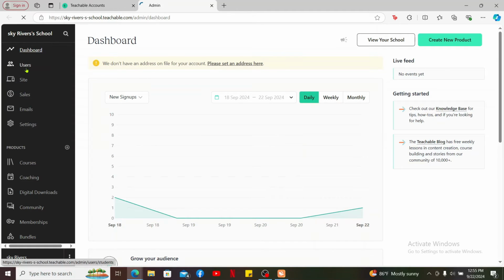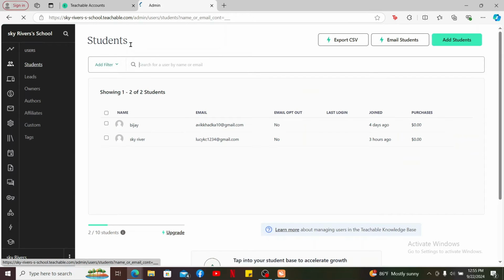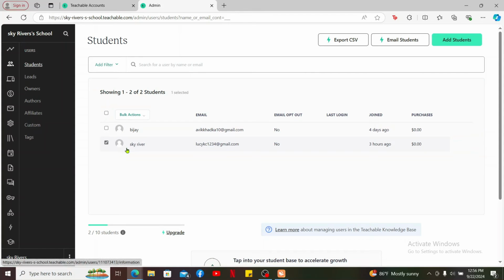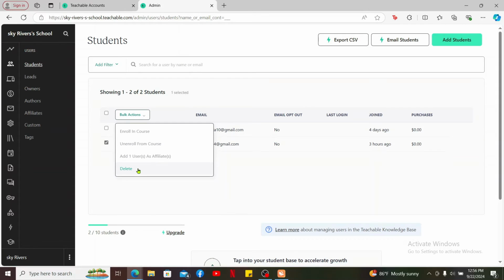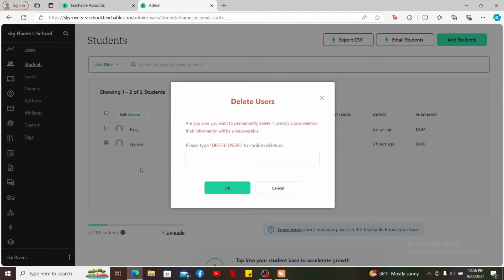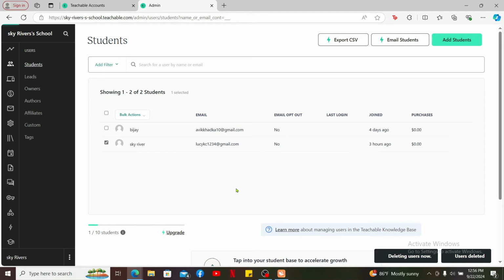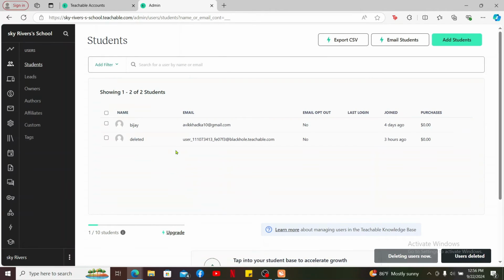How to Remove Student from Teachable 2024?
In this tutorial, I'll show you how to easily remove a student from your Teachable course. Whether you need to unenroll a student for specific reasons or clean up your course roster, this guide will walk you through the process step by step.